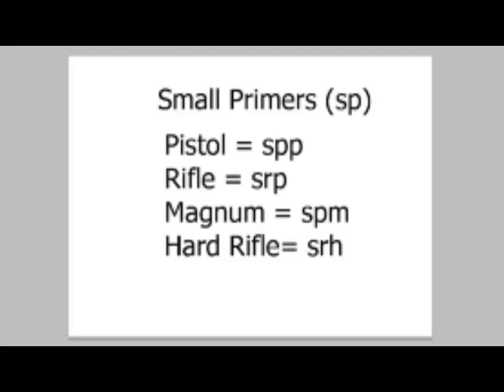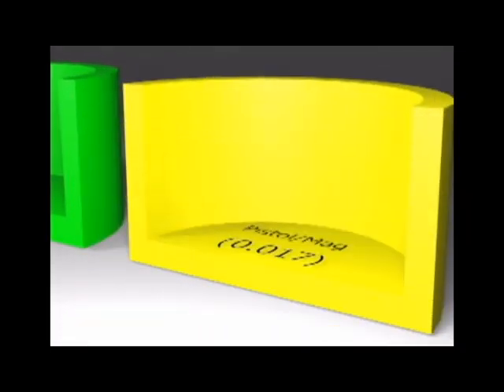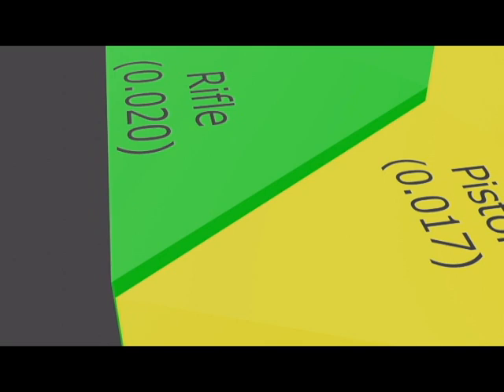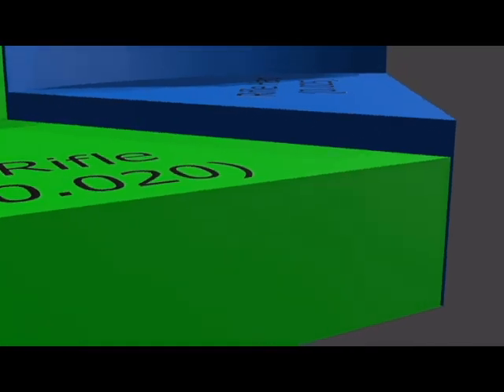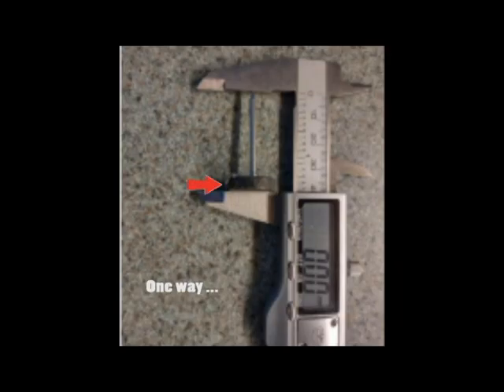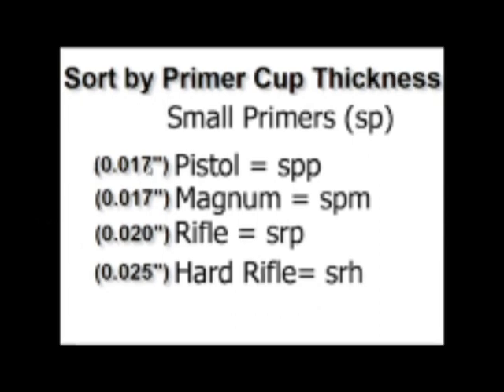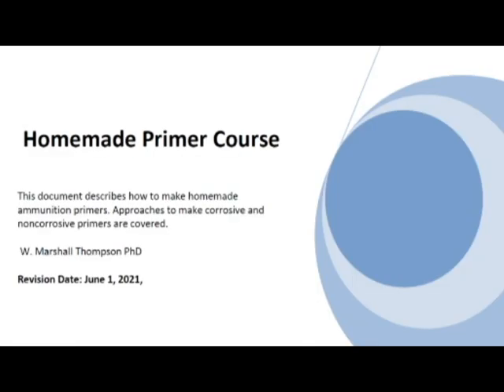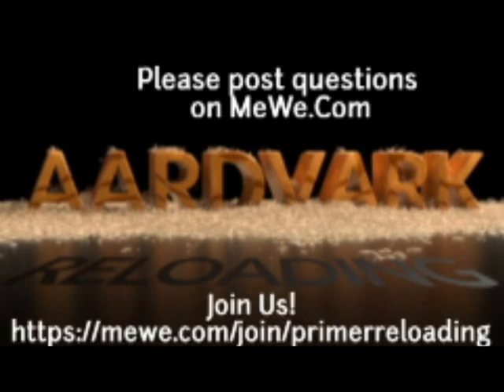Sorting Random Small Primers